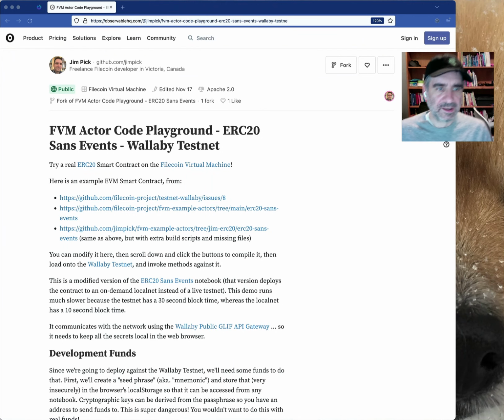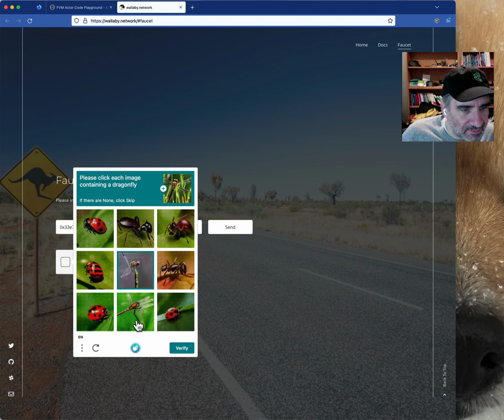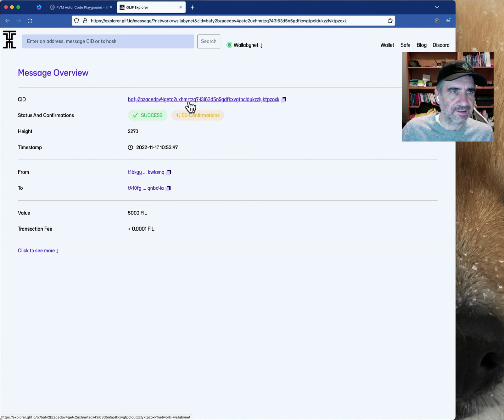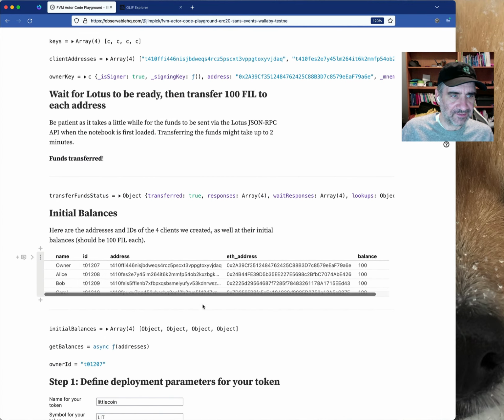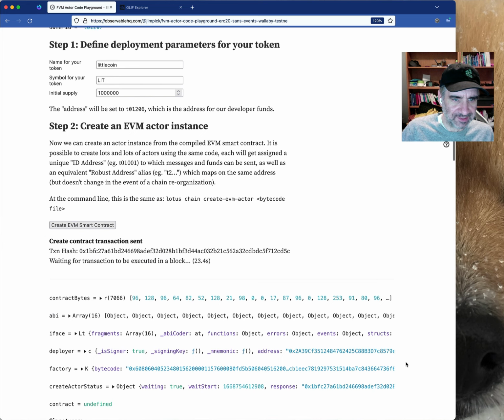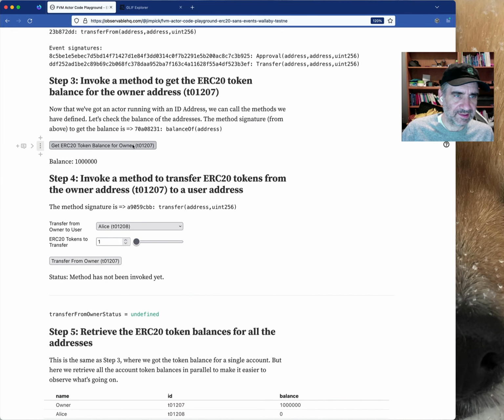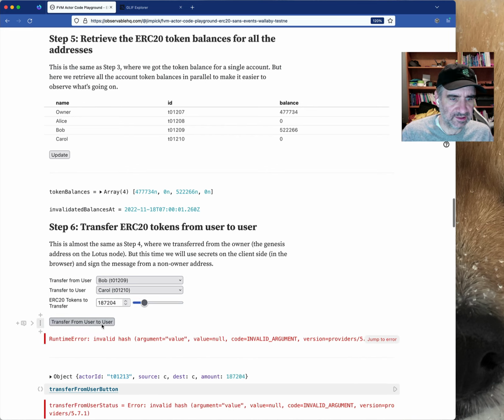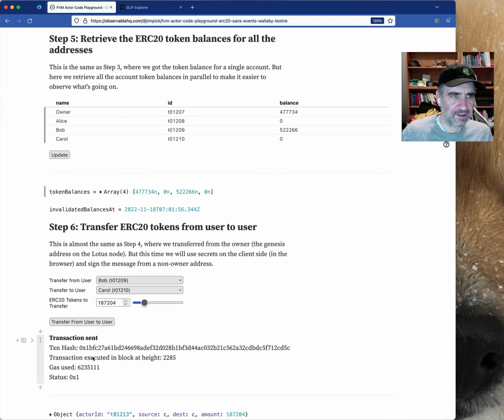FVM Actor Code Playground - ERC20 Sans Events - Wallaby Testnet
Video walkthrough of an ObservableHQ notebook that deploys an ERC20 smart contract on the Filecoin FVM Wallaby testnet